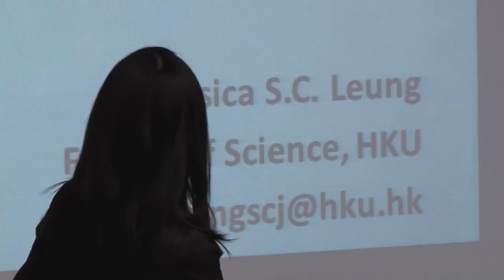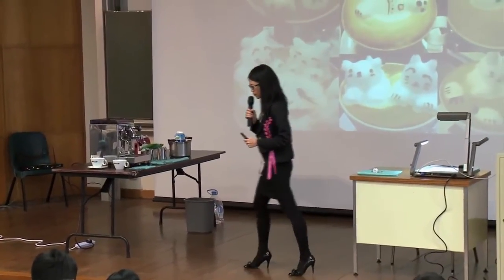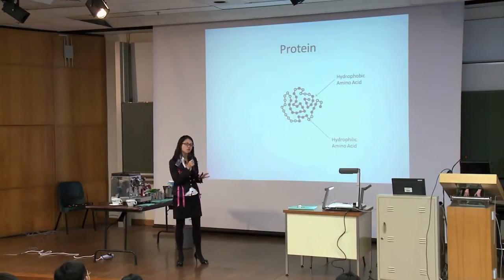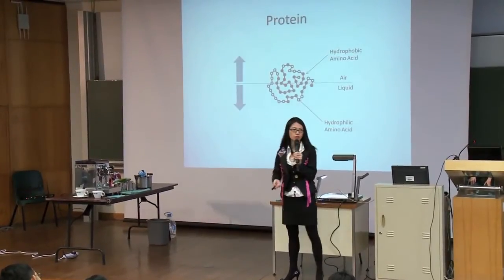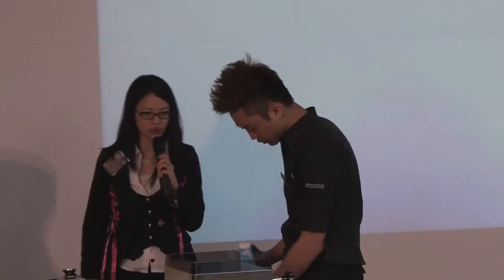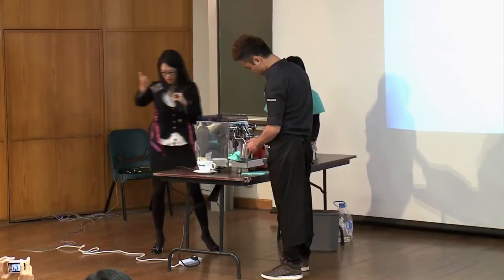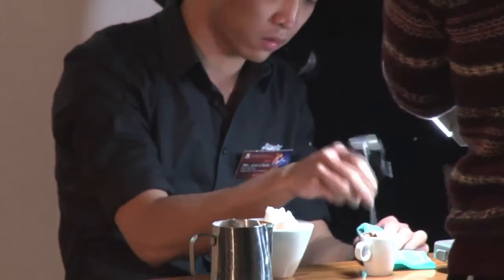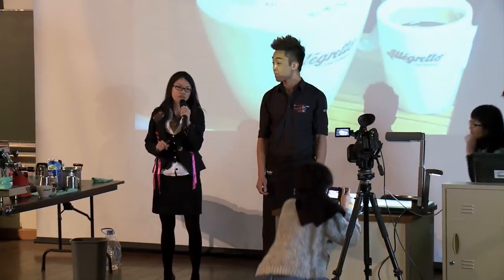Understanding the Science behind Coffee Art -- From a Molecular Gastronomy Perspective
Speaker: Dr. Jessica Leung, Faculty of Science, the University of Hong Kong
Event: Science X Art 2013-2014
Date: 18th January, 2014
Acknowledgement: Allegretto Viva Espresso Hong Kong